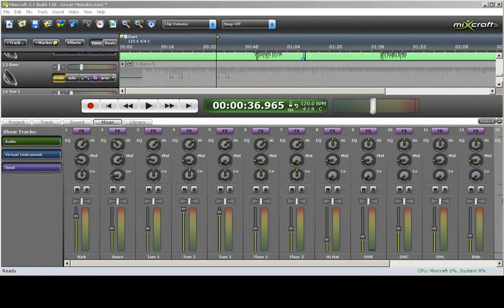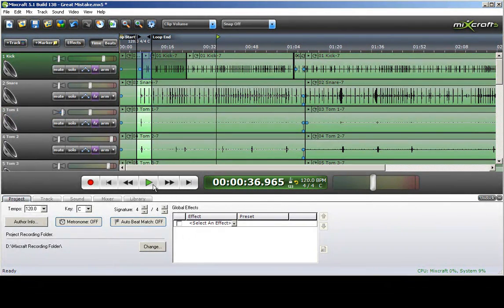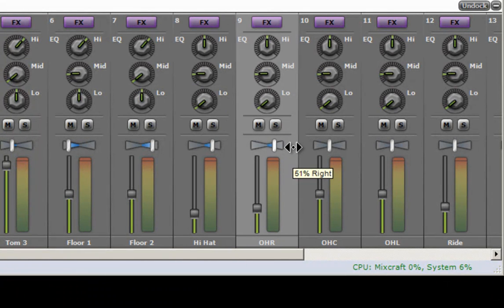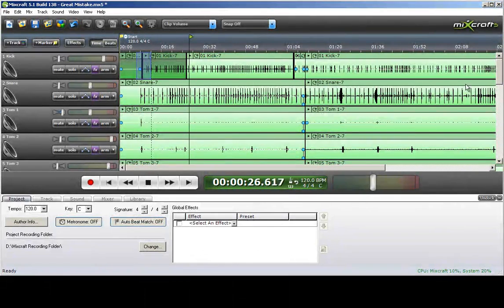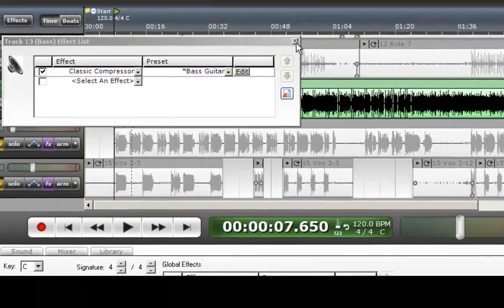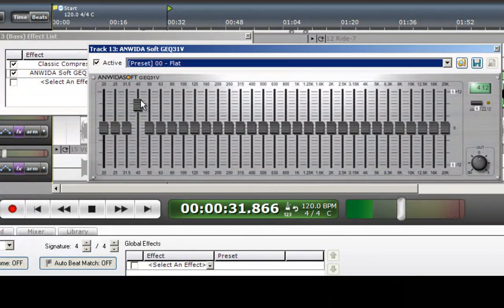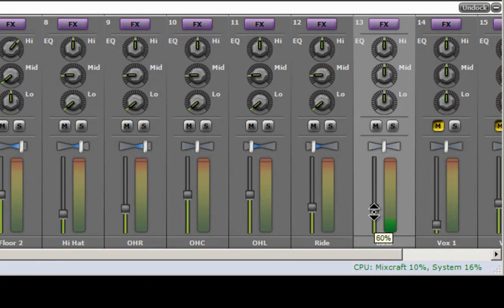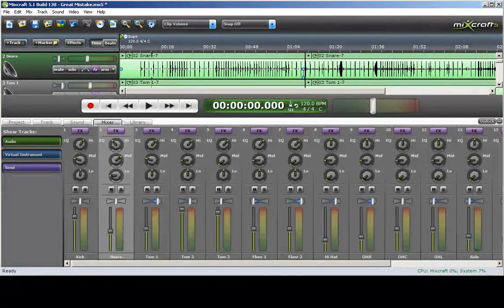Mixcraft - Mix an Entire Song Start to Finish - Part 4/8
Panning the drum kit from an audience perspective for a right handed drum kit. Compressing and equalizing the bass guitar track. Leveling the bass and drums together.